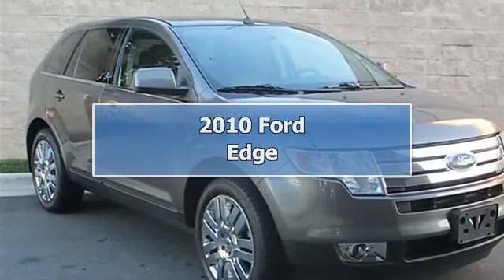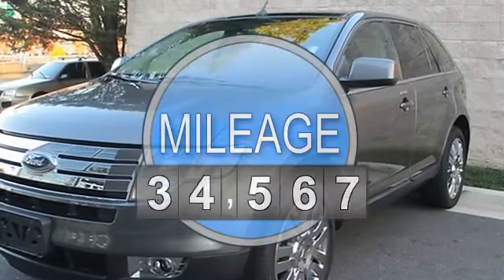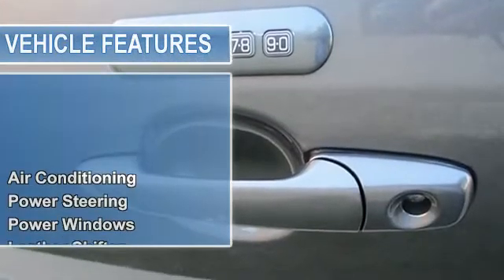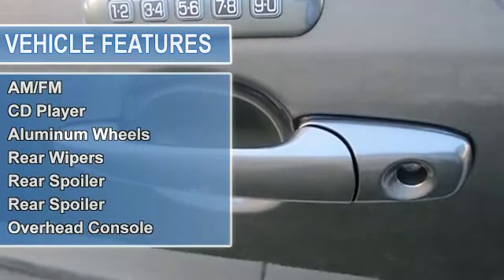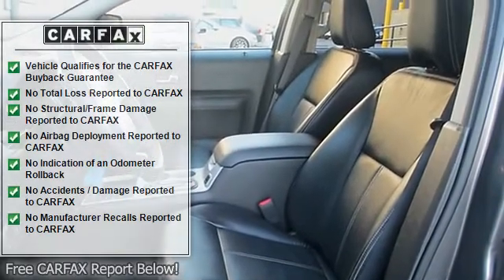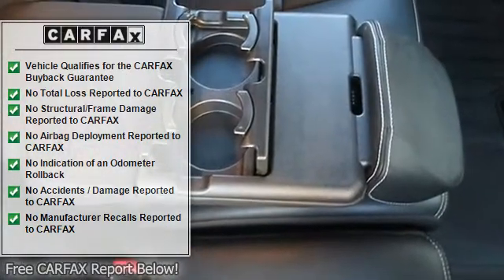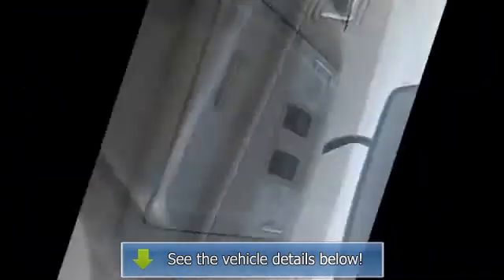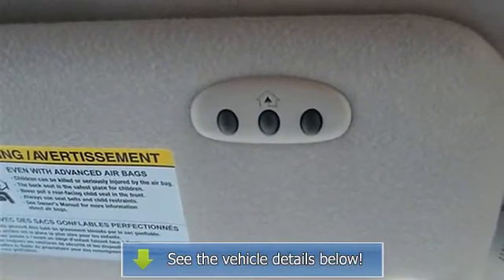2010 Ford Edge - MINI of Alexandria - Alexandria, VA 22304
For Sale: 2010 Ford Edge
VIN: 2FMDK3KC3ABB41385
Engine: DURATEC 3.5L V6
Drivetrain: Front Wheel Drive
Transmission: 6-Speed Automatic
Mileage: 44,701
Color: Sterling Gray Metallic (exterior) Charcoal Black (interior)

Features:
***PANORAMIC VISTA SUNROOF***LEATHER***CHROME WHEELS*** Success starts with Passport MINI! Car Fax CERTIFIED!! Are you interested in a simply great S U V? Then take a look at this charming-looking 2010 Ford Edge. This wonderful Ford is one of the most sought after used vehicles on the market because it NEVER lets owners down. New Car Test Drive said, ...getting in and out of it is easier, too. Yet it gives up nothing in passenger and cargo space. In fact, the back seats in the Edge are roomier than those in the Explorer, a benefit of its design... J.D. Power and Associates gave the 2010 Edge 4 out of 5 Power Circles for Overall Initial Quality Design. Print out this page and present it to your Internet Sales Representative to ensure you are getting this price. We use state of the art software to make certain our cars are priced to the current market which means THE BEST DEAL FOR YOU! -